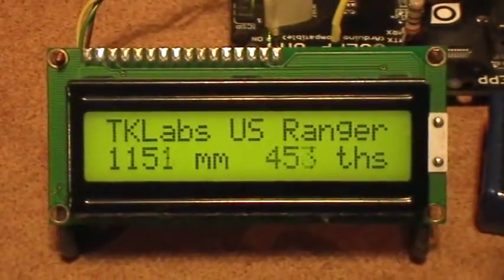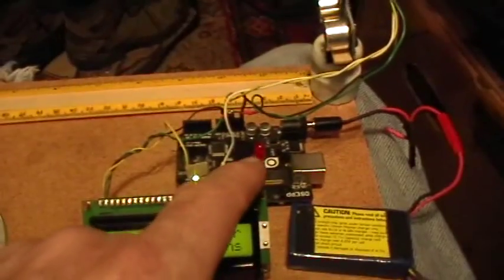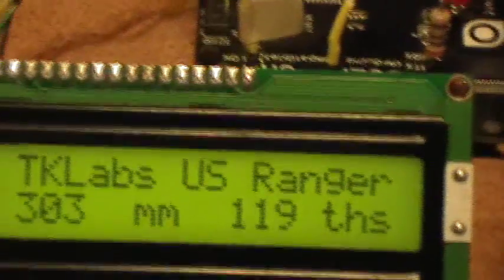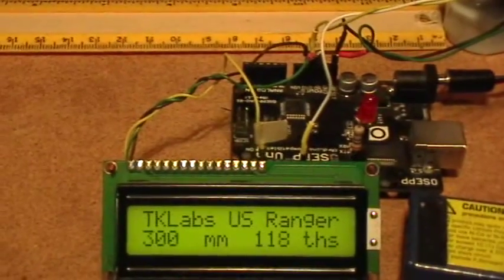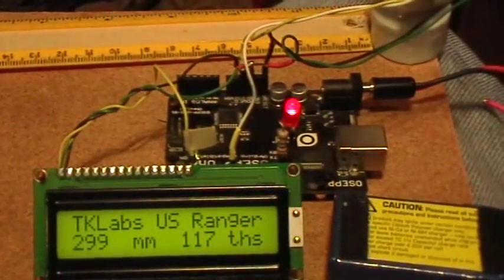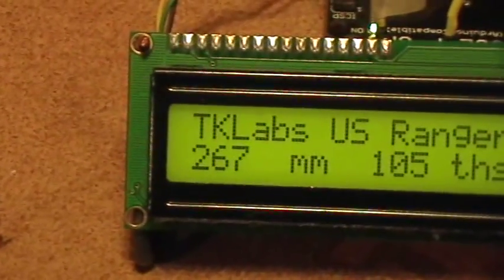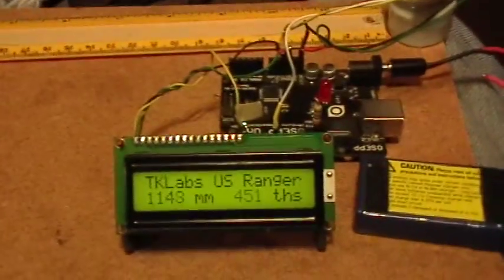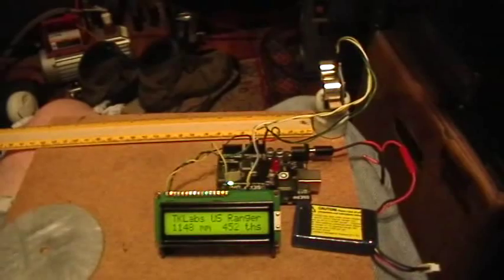Arduino: Improved Resolution Ultrasonic Ranger Using Parallax Ping Transducer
I changed the code a little bit to show the resolution of the ultrasonic ranging method used by the Arduino/Ping combination.

I think that the resolution is about 1-2 mm at the distance I tested (around 300 mm).

I also went ahead and installed the Alarm LED and set the proximity alarm in code to trigger when the detected object is at less than 30 cm distance. This alarm distance could be set very easily in realtime by using a potentiometer or other input device.

This type of system could be used for many applications, like security, liquid level monitoring, musical instruments, process control, quality assurance, etc.

Even gauging the width of cheese chunks!